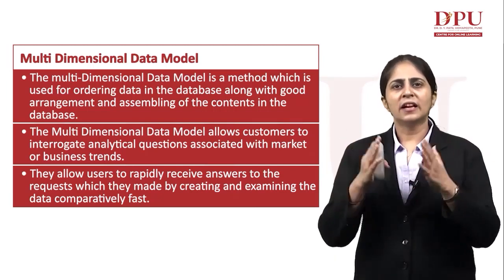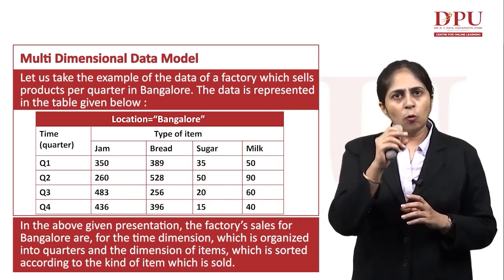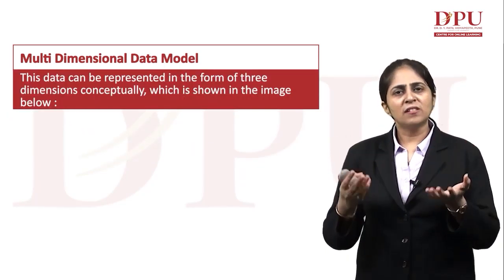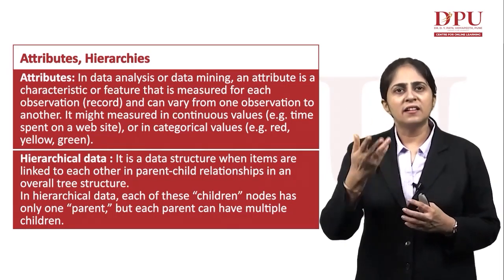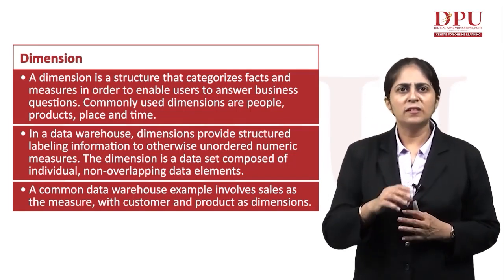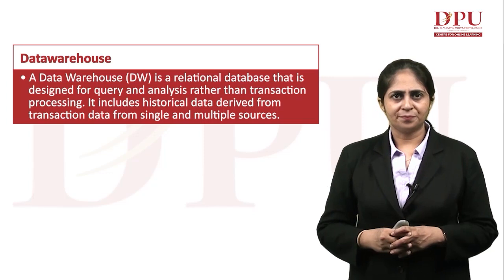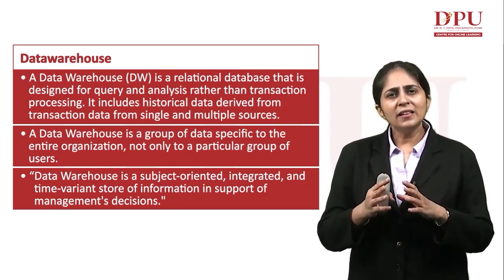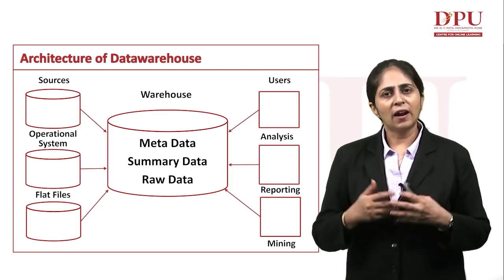Unit 1 Business Intelligence Video 02